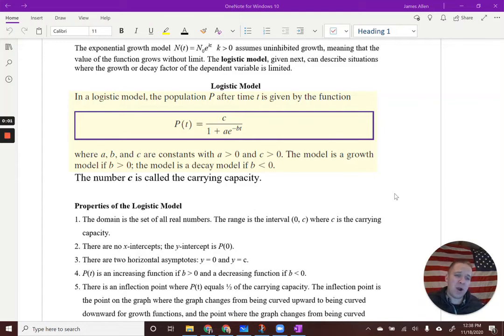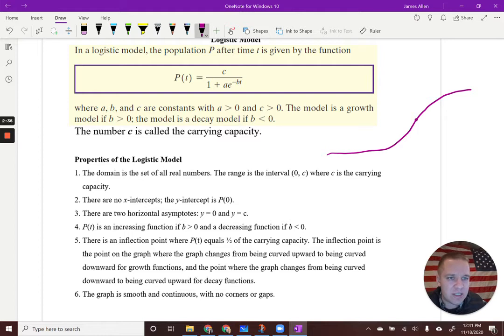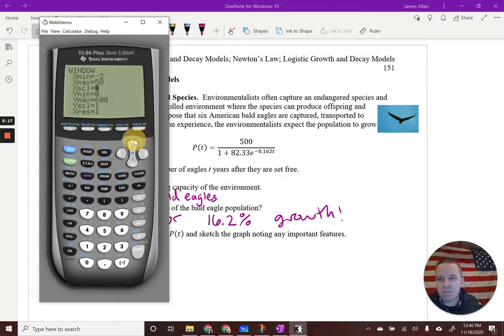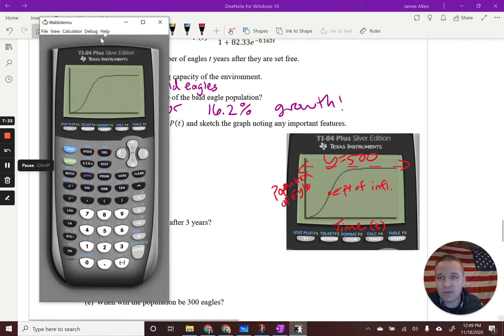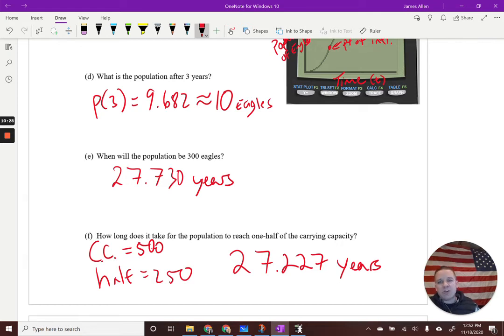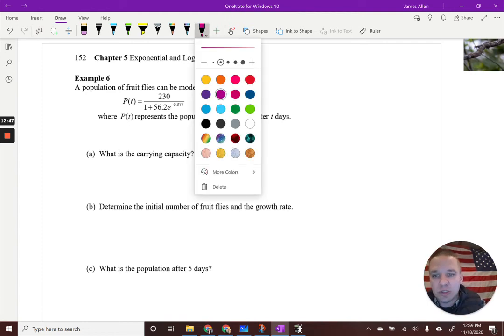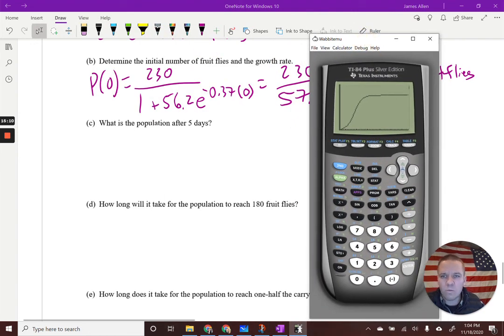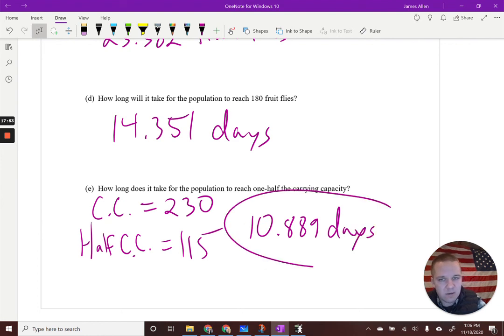5.8 Day 2 - Logistic Model - PCH